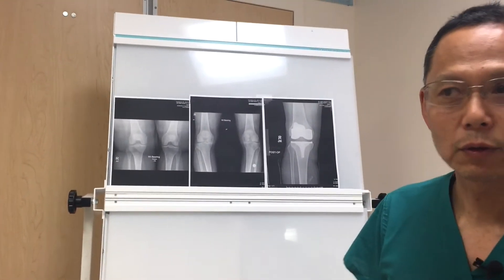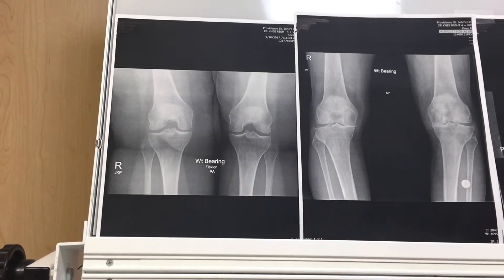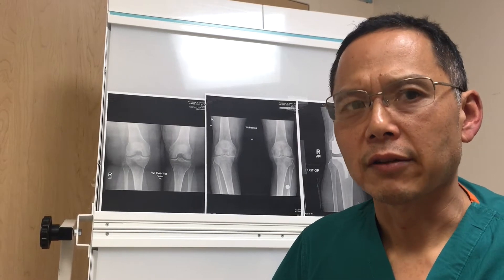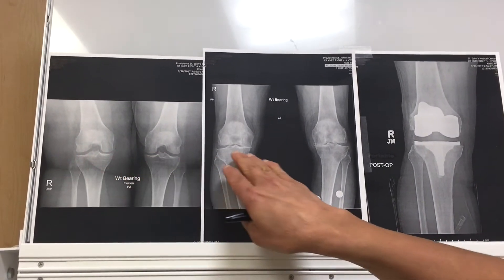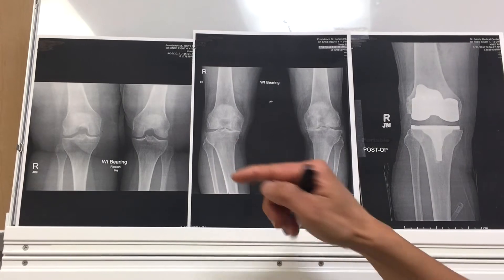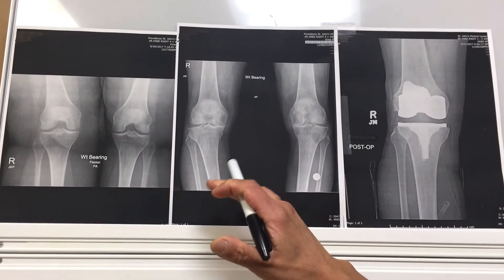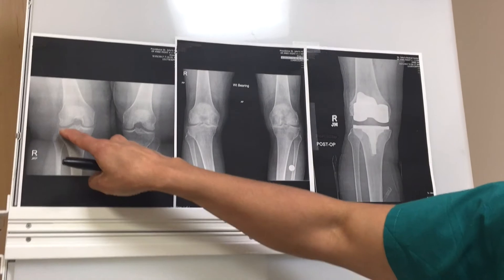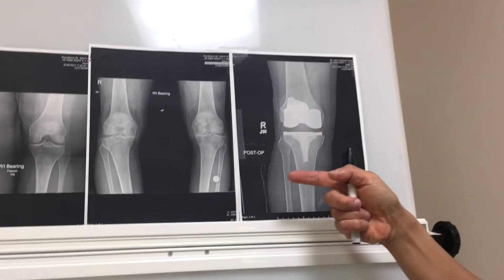How To Read An X-ray Of Your Knee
Dr Andrew Yun is the Medical Director of Joint Replacement Services at Saint John’s Health Center in Santa Monica.